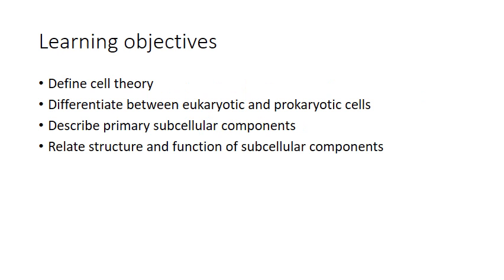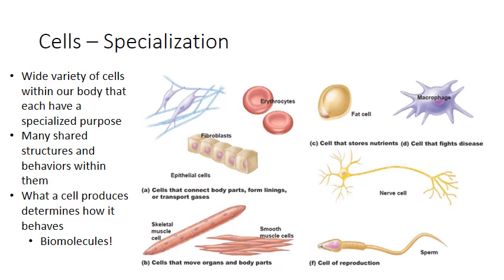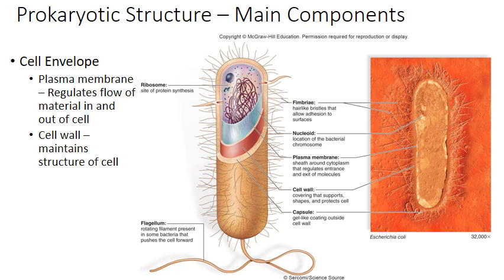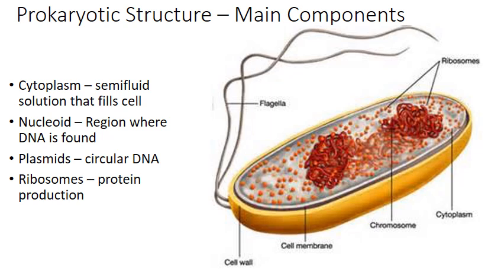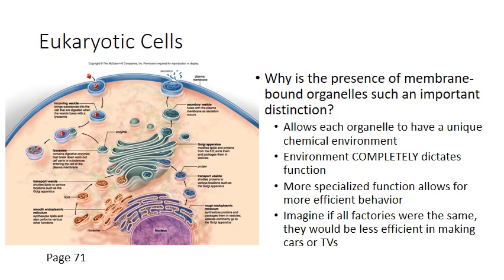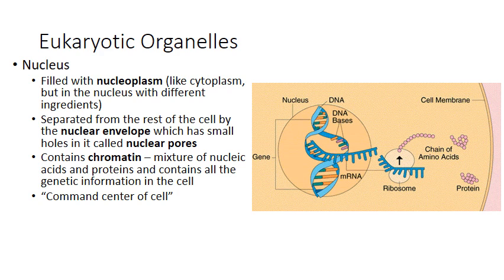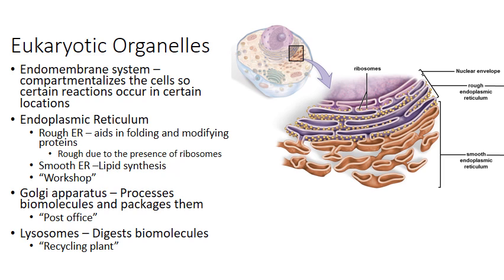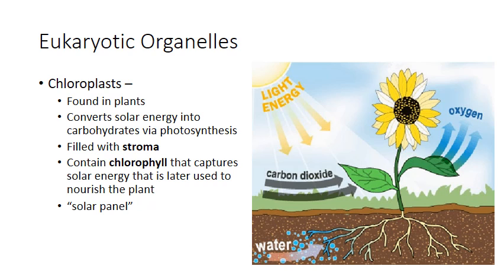Chapter4 Cells day1